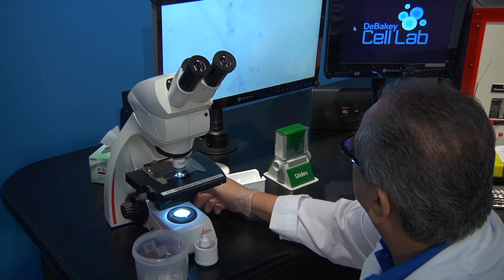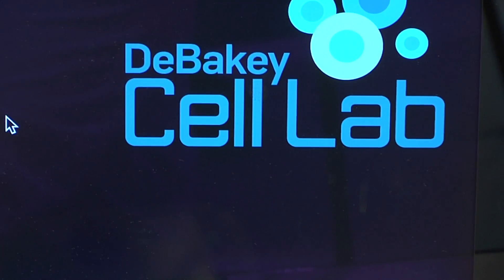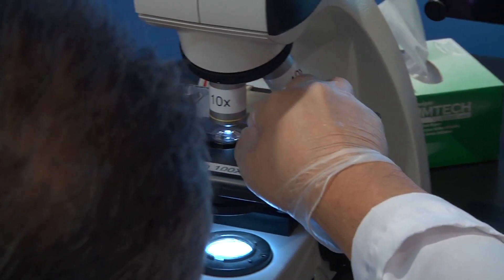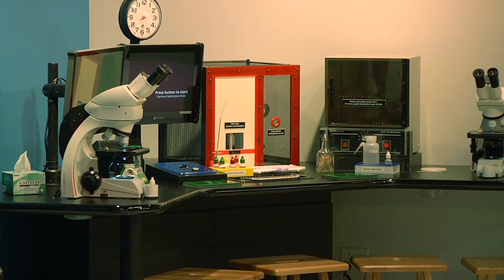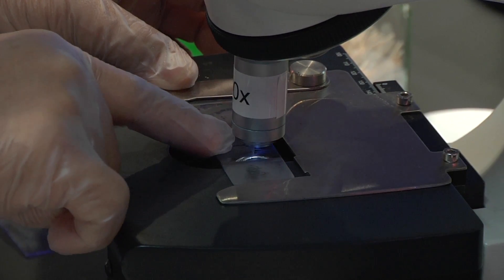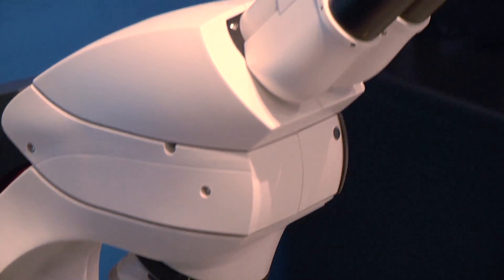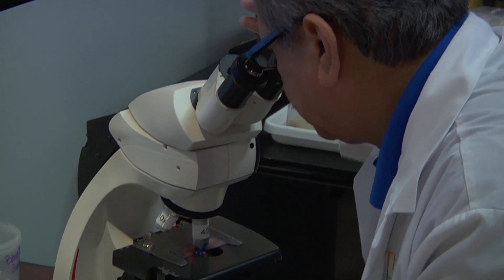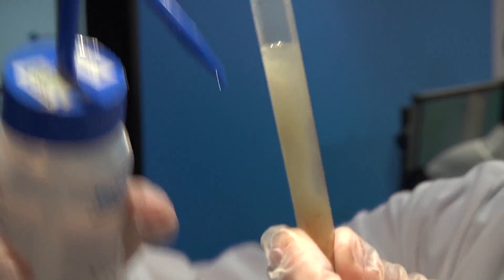A tour inside the DeBakey Cell Lab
The DeBakey Cell Lab is the newest permanent exhibit at the The Health Museum. HCC STEM Summer Camp students recently took a tour of the Biology-focused display.